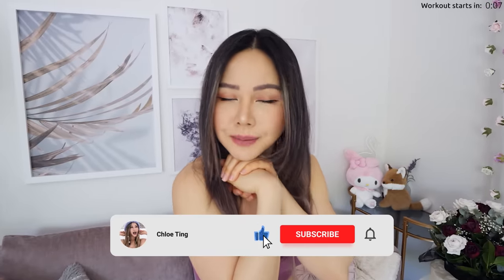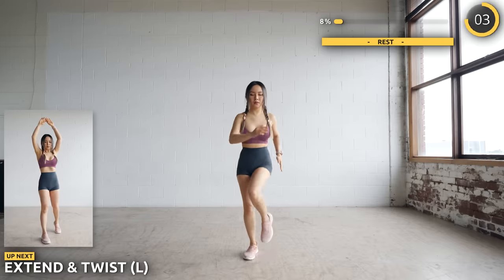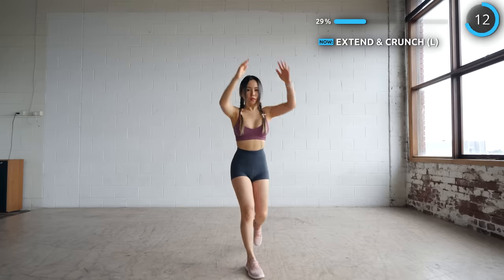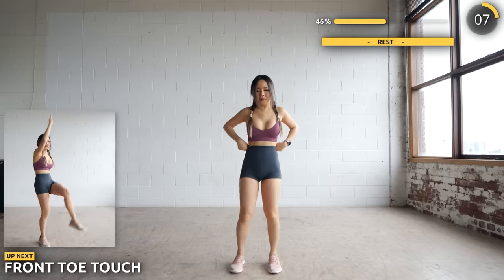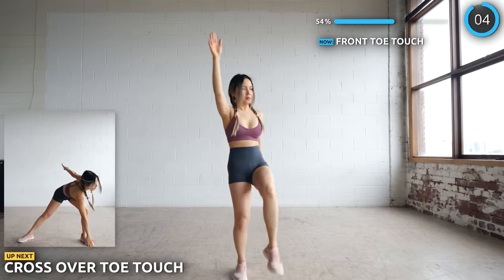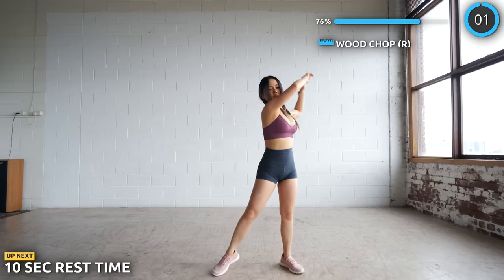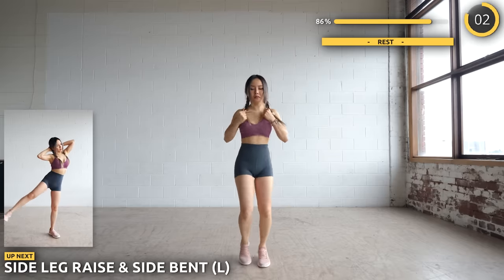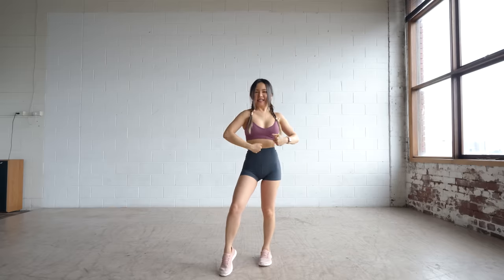10 Min Standing Abs Workout to get Ripped ABS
If you're looking to slim your legs and thighs, this 25 day program is for you! To get slim legs you need to avoid high intensity and this whole program is designed to be low intensity to help you burn fat but also avoid bulk legs.

Episode 3 - Fat Burn - Coming soon
Episode 4 - Inner Thigh Burn - Coming soon

Track: Helynt - Time (Magic Free Release)

Track: Gill Chang & Danni Carra - Why Do I Try

Unfortunately this may mean that video titles are subjective and shouldn't be seen as absolute truth. As an example, targeting fat reduction is not scientifically proven but a video title might suggest otherwise. When following any of my videos, please take precaution to exercise in a safe environment, and I highly suggest seeing a health and fitness professional to give you advice on your exercise form and dietary needs. Every person is unique and there is no one size fits all solution to health or fitness. I am not a medical professional and your health and safety is the utmost importance.